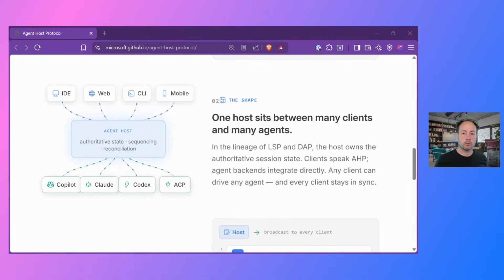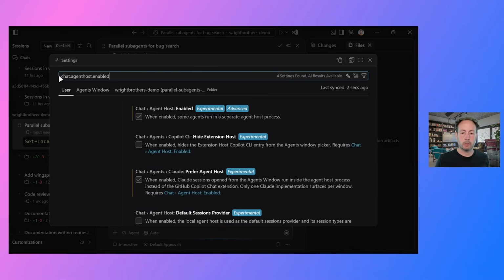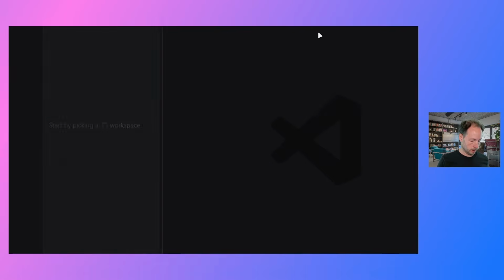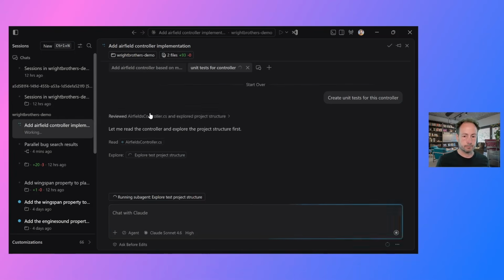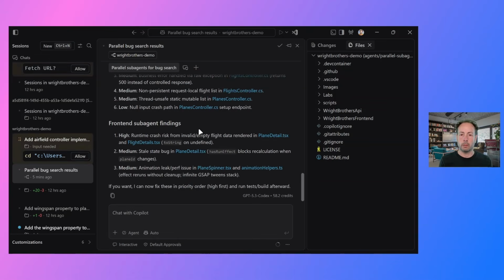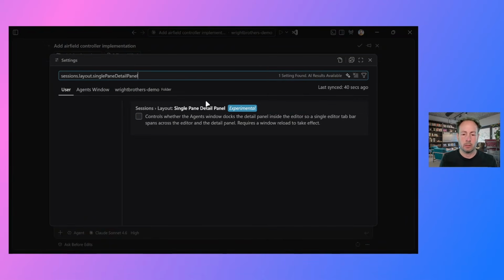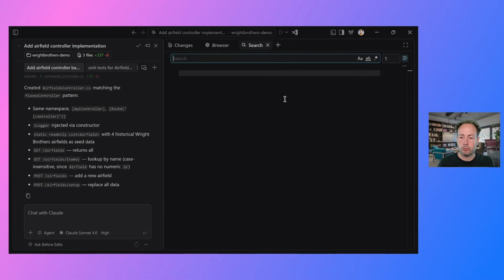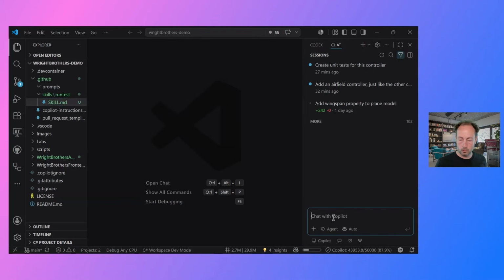Visual Studio Code and GitHub Copilot - What's new in 1.129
In VS Code 1.129 new features like configure the default utility model for BYOK were introduced. This video explains the new features by demoing them. Keep in mind that some features might not be available to you due to enterprise policies or a different pricing plan. Keep in mind that I make a selection of features that I can demo, there are features which are not covered in this video.

00:00 Intro
00:14 Agent Host Protocol (AHP)
08:38 New editor panel in the Agents window
11:34 Migrate prompt files to skills